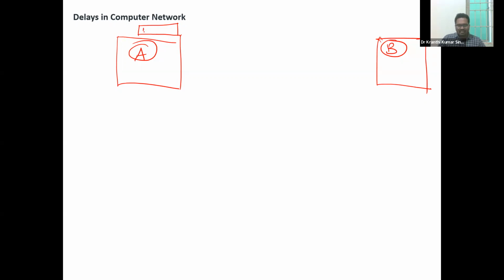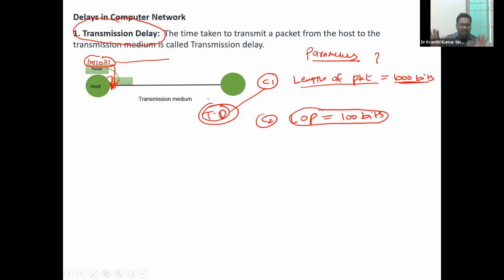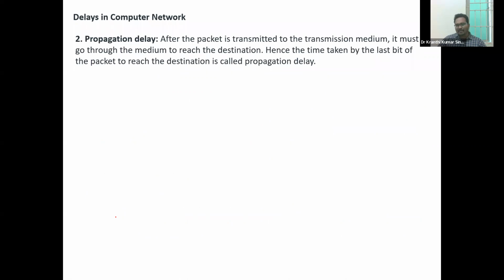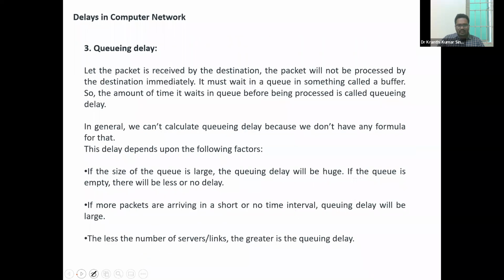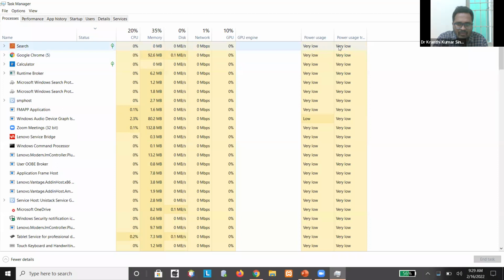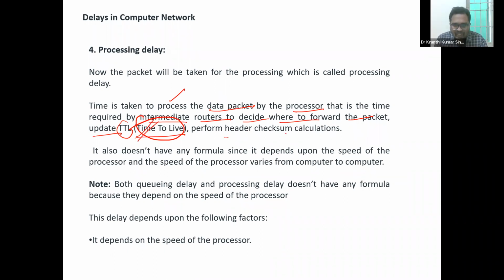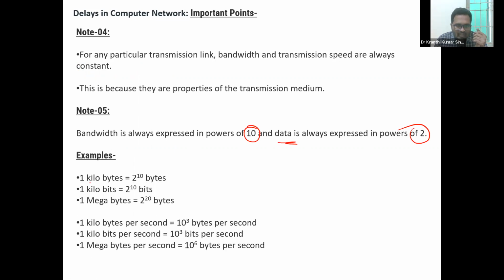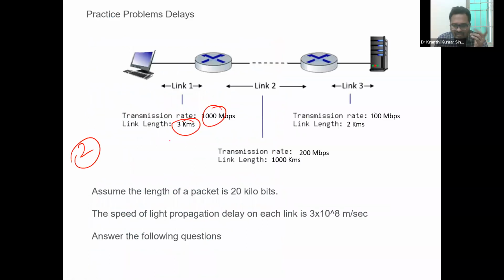Delays in Computer networks 16/02/2022